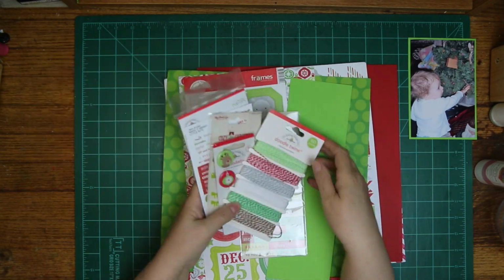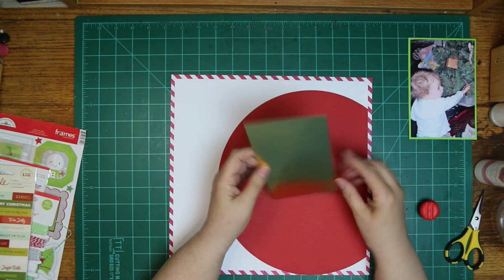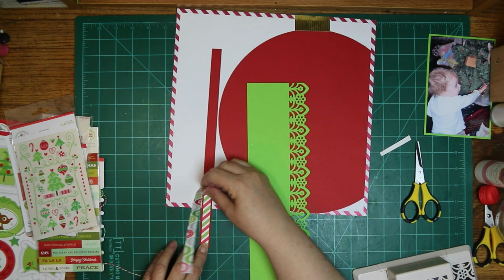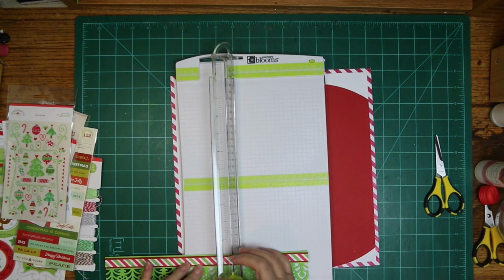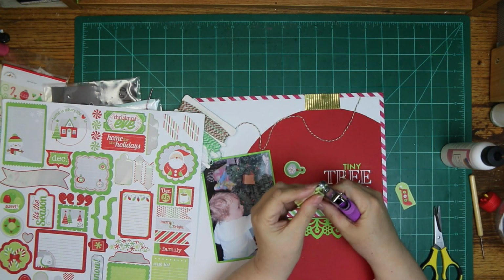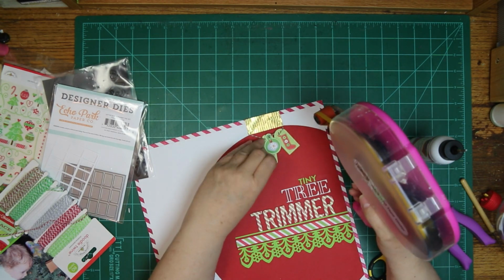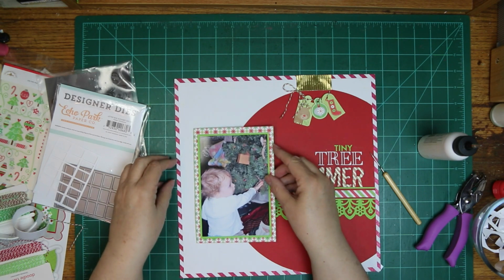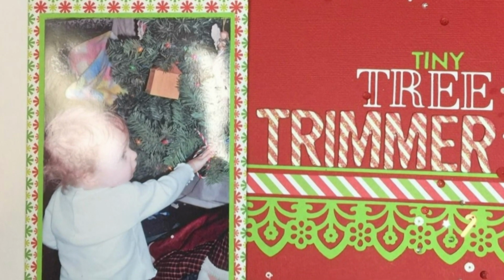Christmas In May/Scrapbooking Process/Tiny Tree Trimmer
FOLLOW ALONG WITH OUR FUN CHRISTMAS IN MAY HOP AND BE INSPIRED TO FINISH SOME OF THOSE PROJECTS STARING AT YOU, OR GET AHEAD FOR THIS YEAR (HOW IS IT A FEW DAYS FROM MAY ALREADY??? lol):
Roni: You are here!